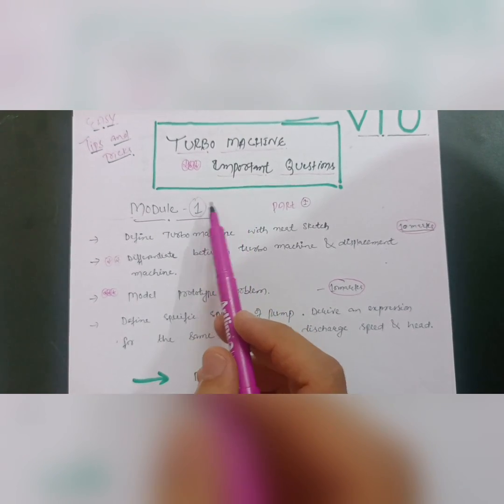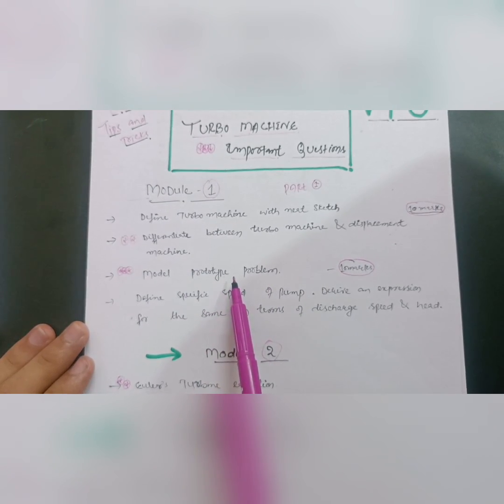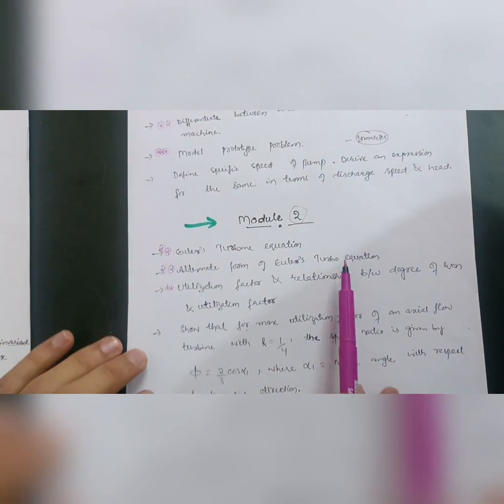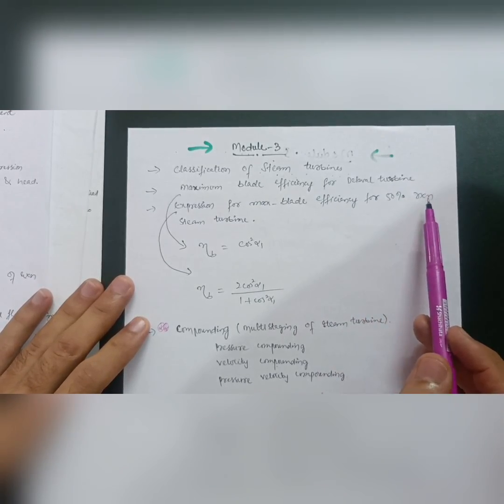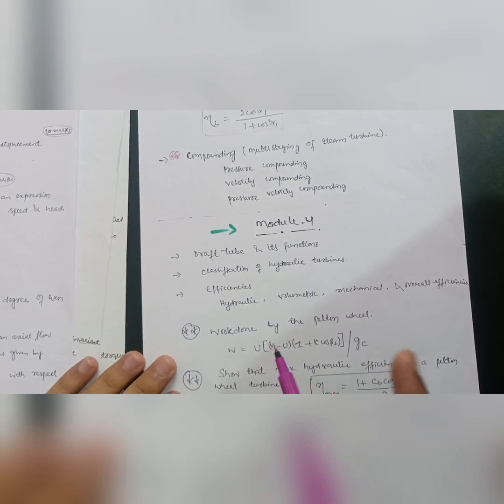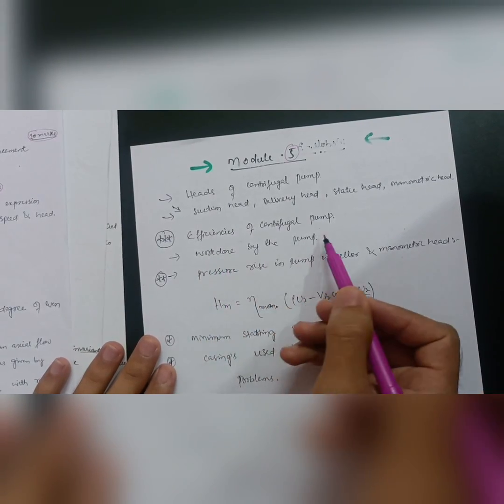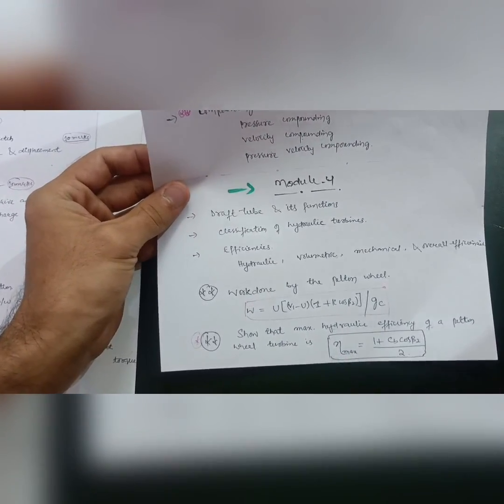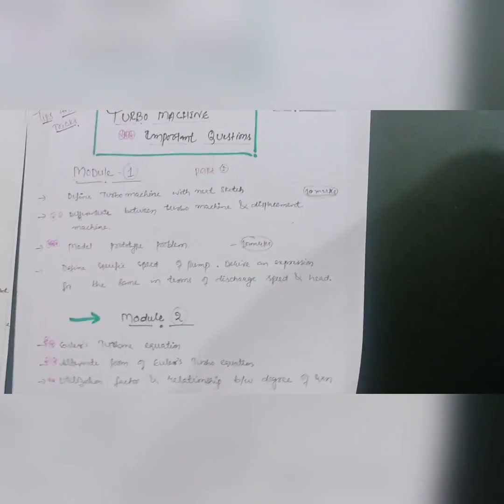Turbo machinery vtu||How To Pass Turbomachine 5th Sem || 18ME53||Engineering 🔥🔥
How To Pass Turbomachine 5th Sem|VTU |Engineering

18me54
18me54 vtu
vtu 18me54
18ME54
18ME54 VTU
VTU 18ME54
TURBO MACHINE VTU
Turbo machine mechanical engineering
How to pass Turbo machinery
How to pass turbo machine in VTU
how to pass turbo machine in mechanical engineering
how to pass turbo machine in engineering
how to pass turbo machine 5th sem
Turbo machine in mechanical engineering
Turbomachine for mechanical engineering students
turbomachine kaise pass kare
how to pass engineering
Engineering tips and tricks
mechanical engineering
how to pass turbo machine
how to pass engineering in one night
how to pass engineering in one day
vtu engineering
how to pass 18ME54 in vtu